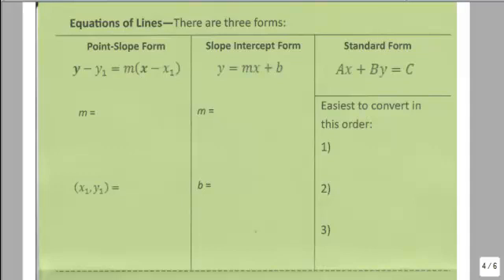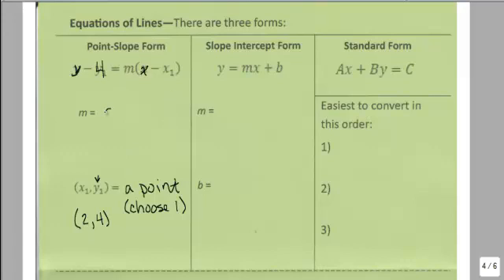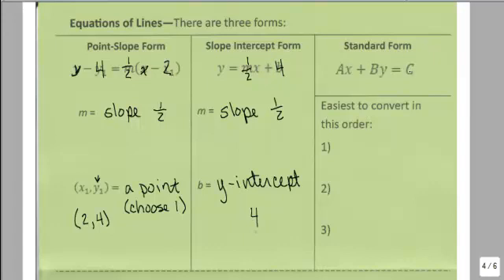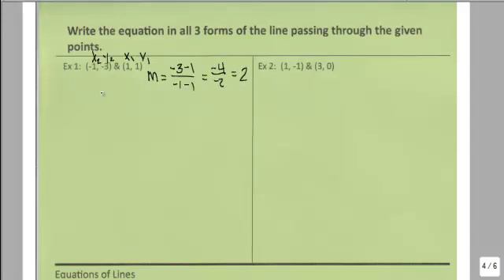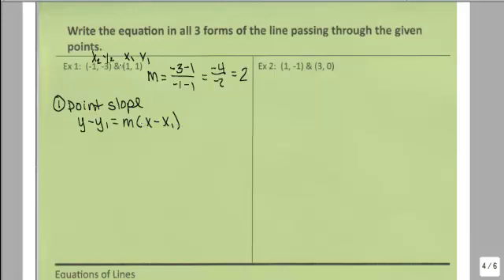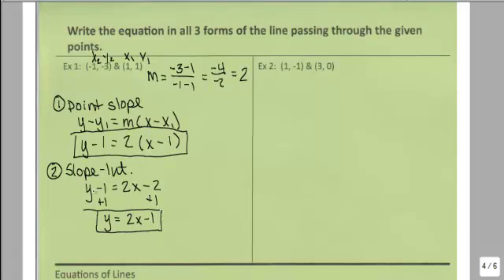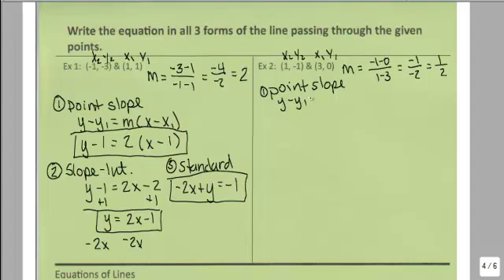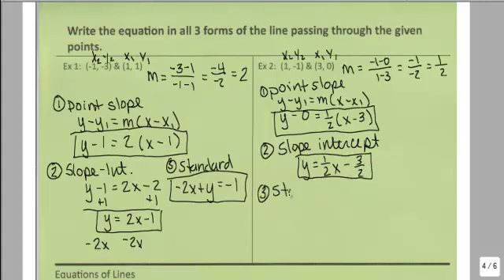Equations of Lines